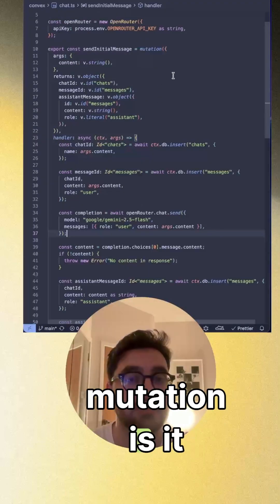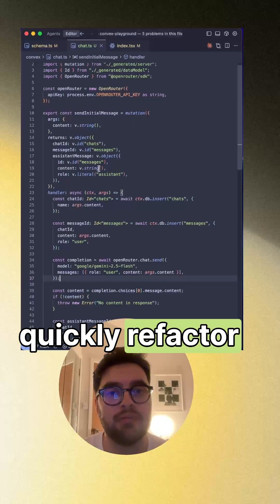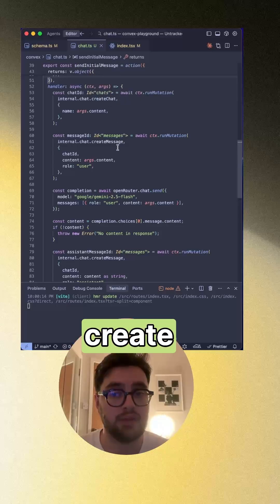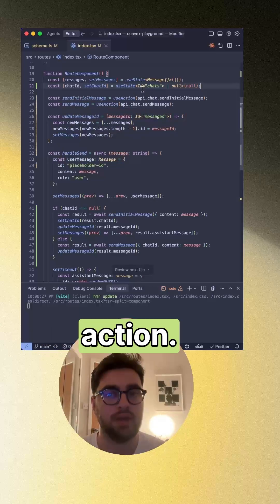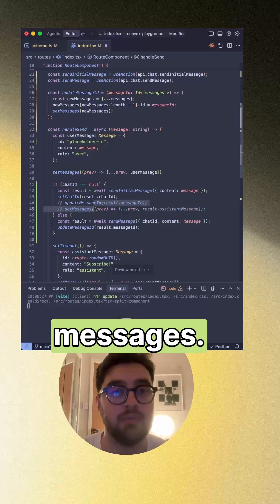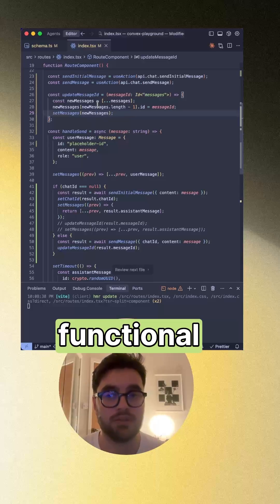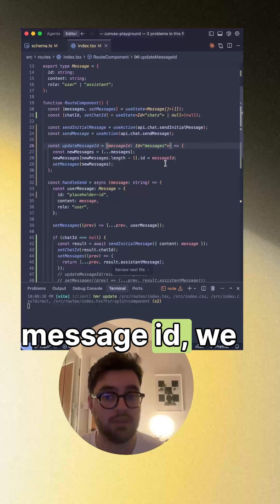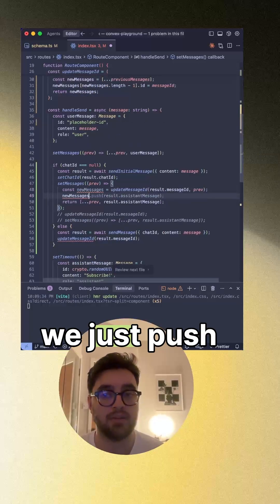Calling LLMs with OpenRouter and Convex Actions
OpenRouter llm calls with convex